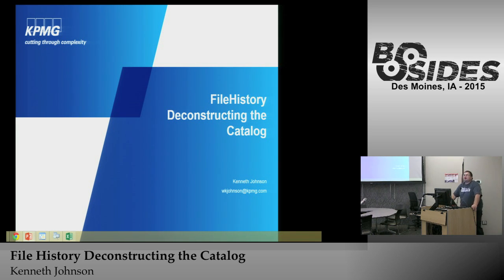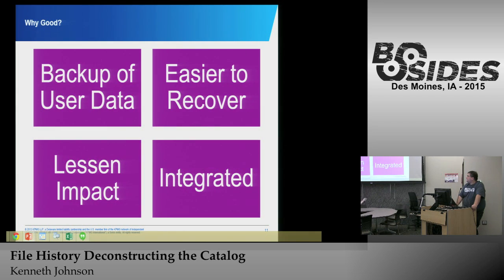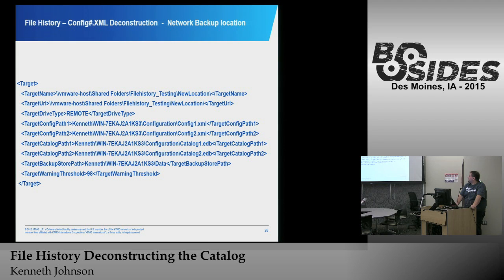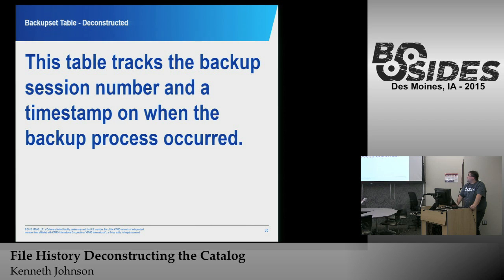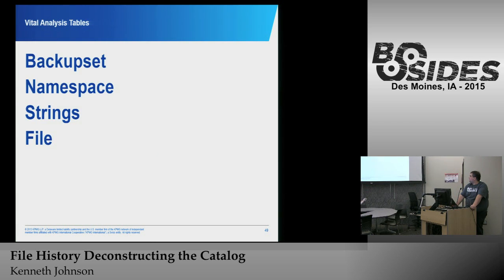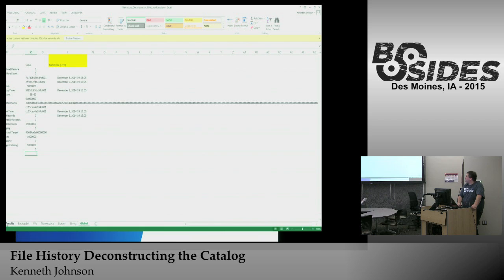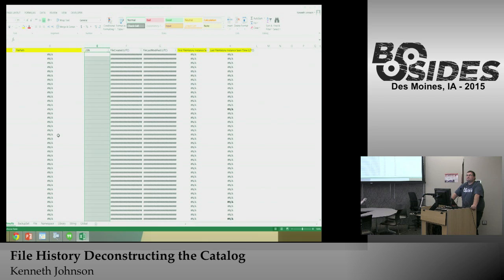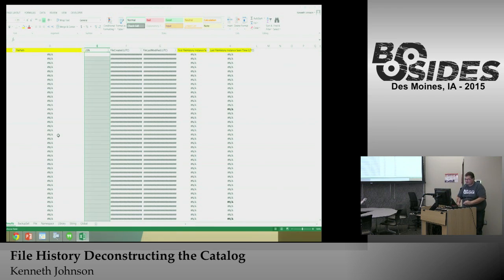BSidesIOWA 2015 Track1: File History Deconstructing the Catalog by Kenneth Johnson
This talk will focus on the deconstructing the FileHistory Catalog that has been introduced in Windows 8 and still present in Windows 10. I will look at other artifacts that are important on the Host systems before diving into teaching the attendees how to understand the FileHistory Catalog that shows what files were present and backed up by the system. Examiners will be able to identify when a specific file was first identified in a Directory/Library that is part of the backup, as well as identify when it was removed/deleted from those same Directories. This allows Examiners to prove the presence of a file and how long it was being backed up by the system. I will showcase my tool that allows examiners to quickly produce a XLS report with the important information regarding these files.